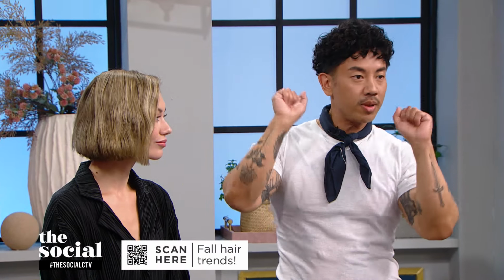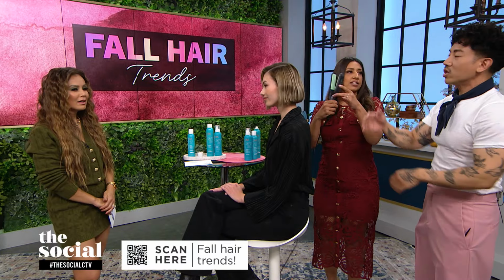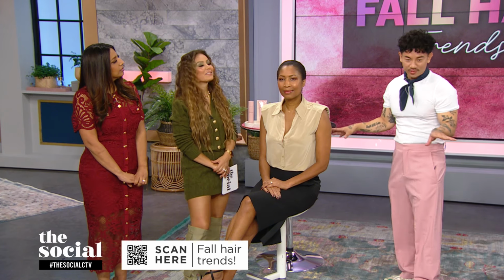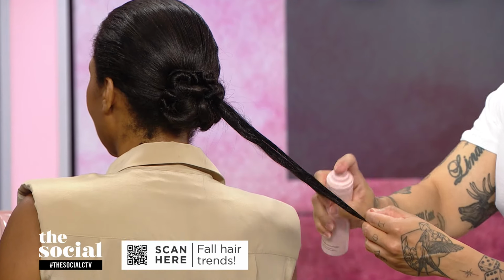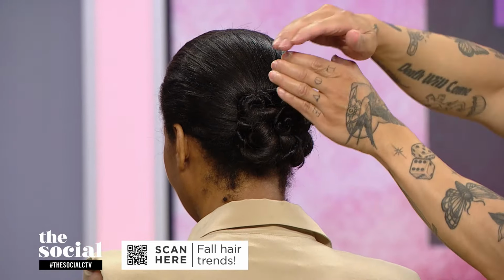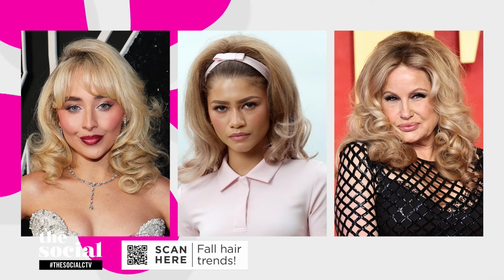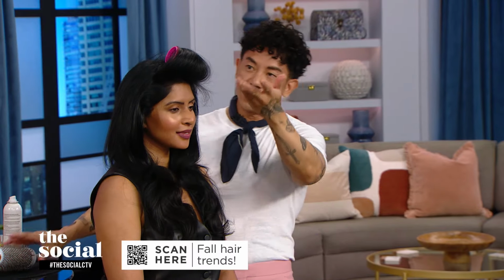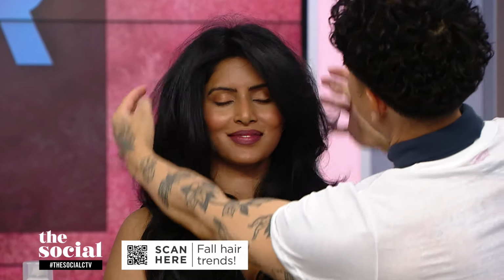Fall’s Hottest Hair Trends! | The Social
From the modern chignon to bombshell locks, hair expert Jason Lee shows us what’s trending this season.

Photo credit: Getty Images

Co-hosted by Melissa Grelo, Cynthia Loyst, Andrea Bain and correspondent Jess Allen, The Social brings a fresh perspective on the up-to-the-minute news, pop culture, and lifestyle topics.